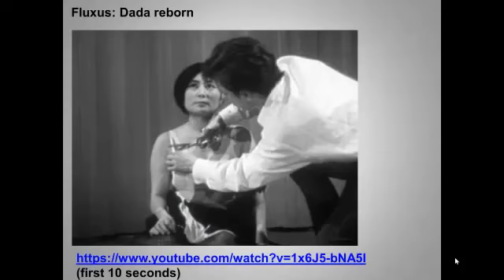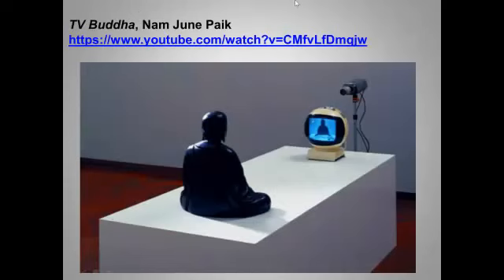Electronic and video art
In this short lecture I discuss two video art installations.